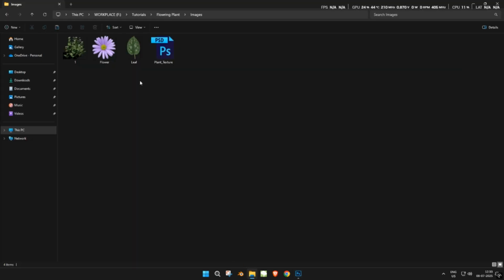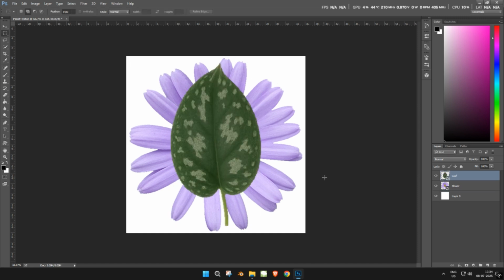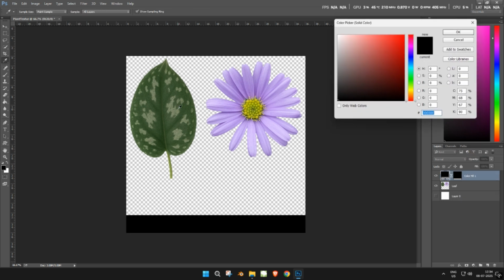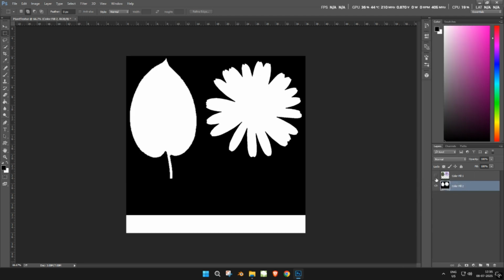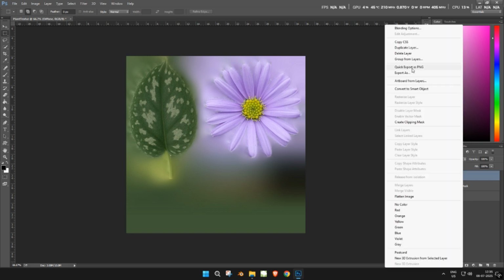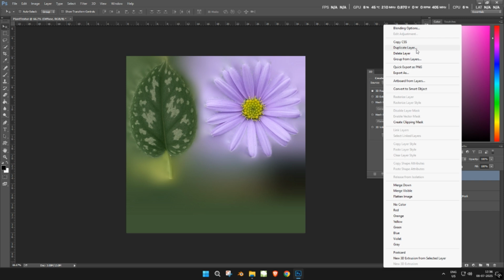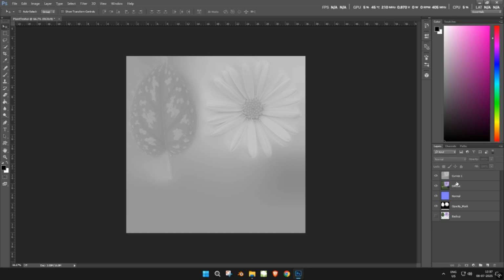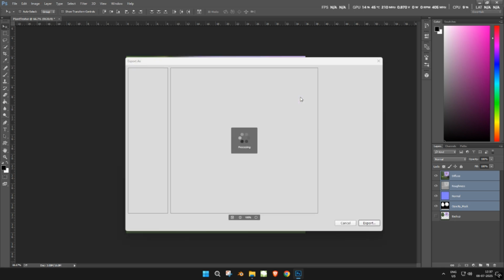How to Make a Plant in Blender 3D — Part 1: Preparing Textures in Photoshop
Welcome to Part 1 of my 3-part series on creating a flowering plant in 3D using Blender and Photoshop!

In this tutorial, we’ll focus on preparing texture maps for our plant — including the leaf, flower, stem, and all required maps (diffuse, normal, roughness, and opacity). We’ll use Photoshop along with the Flaming Pear plugin to generate clean, game-ready textures.

👉 What’s covered in this video:
• Setting up a 1K texture layout
• Aligning leaf and flower images
• Creating a green stem texture
• Building a clean opacity mask
• Generating diffuse, normal, and roughness maps
• Properly naming and exporting textures for Blender

👉 Chapters:
0:00 Welcome & Overview
0:20 Creating the 1K Canvas & Importing Images
0:55 Aligning Leaf and Flower + Creating Stem Texture
1:18 Merging Layers & Creating the Opacity Mask
1:48 Making the Diffuse Map with Flaming Pear
2:10 Creating the Normal and Roughness Maps
3:40 Renaming & Exporting Texture Maps